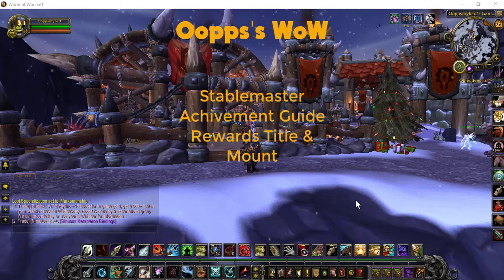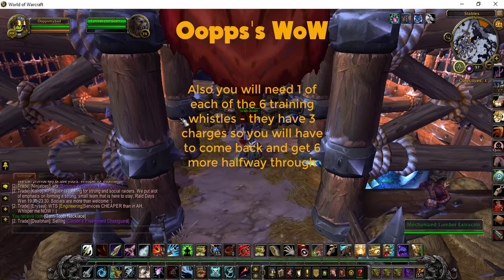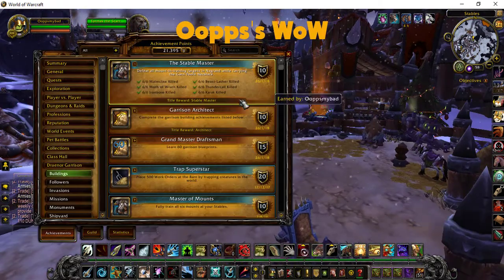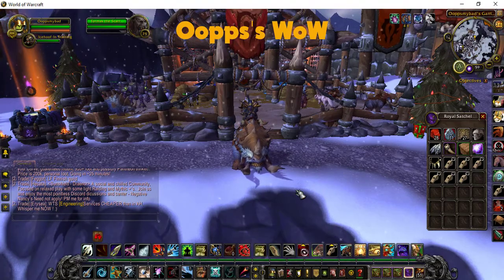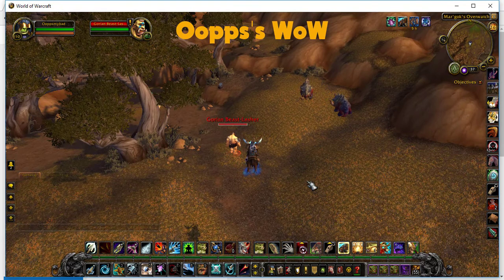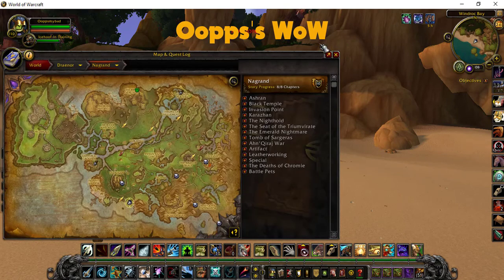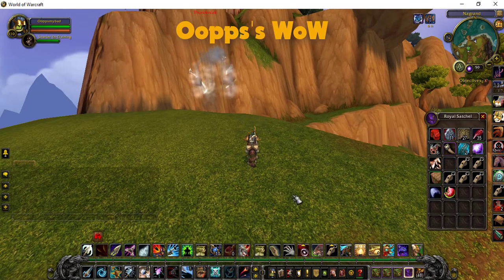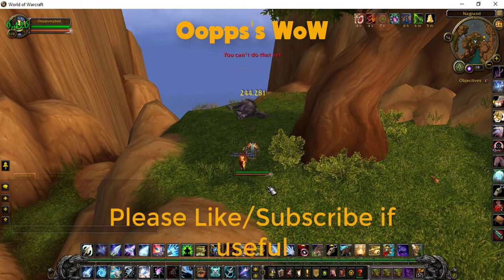WoW - Stable Master Achievement Guide - Rewards Mount & Title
Wow - My guide to getting the Stable Master Achievement which rewards the Armored Frostwolf Mount and The Stable Master Title. Requirements and Locations for NPC's are shown.